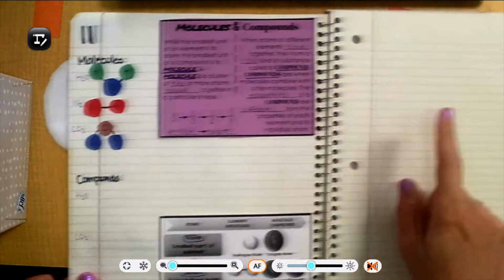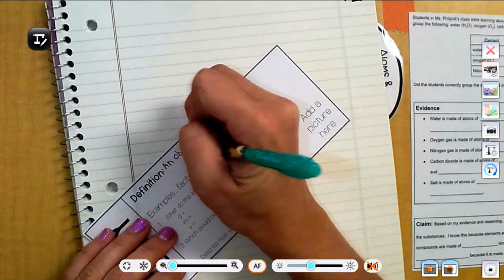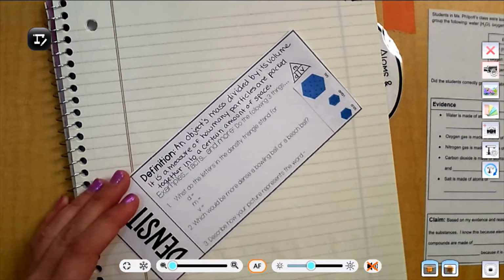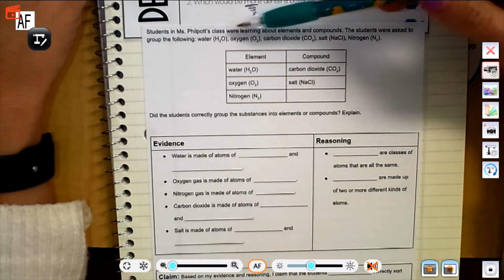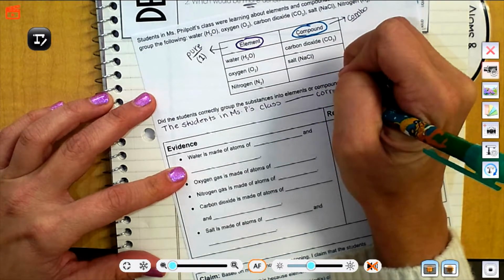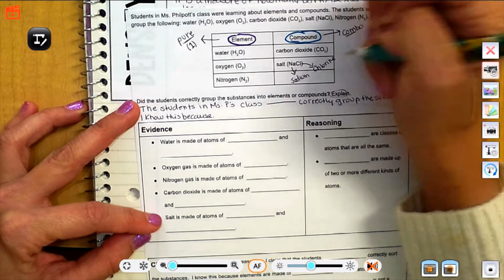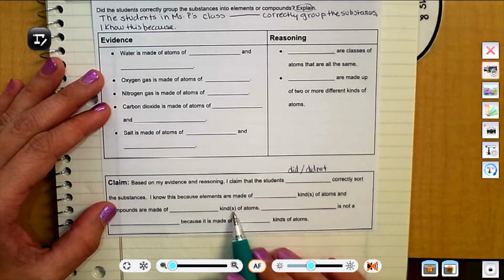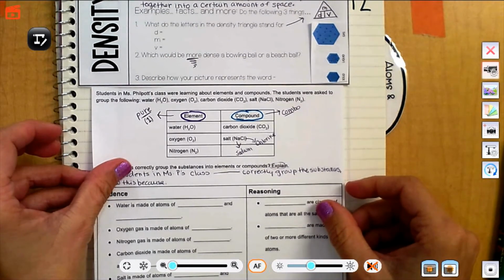Unit 2 - Page 12